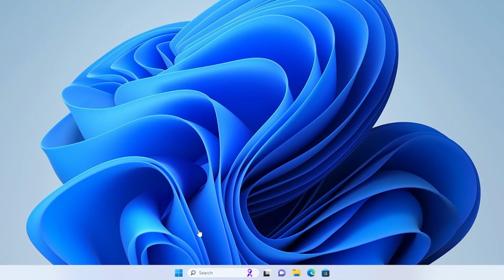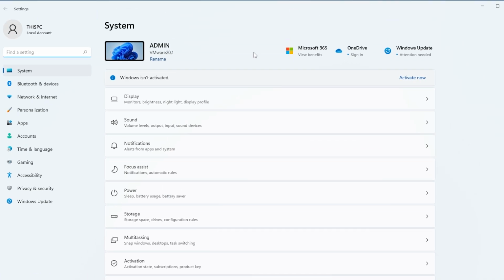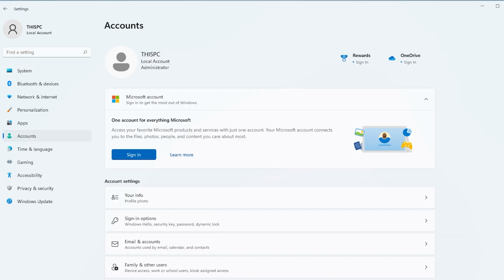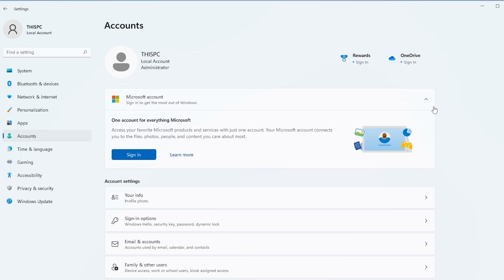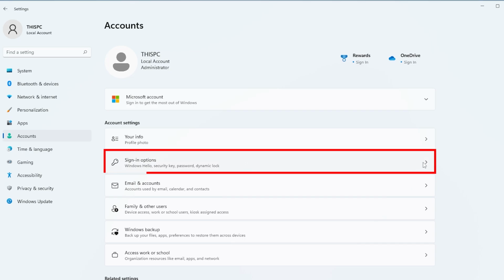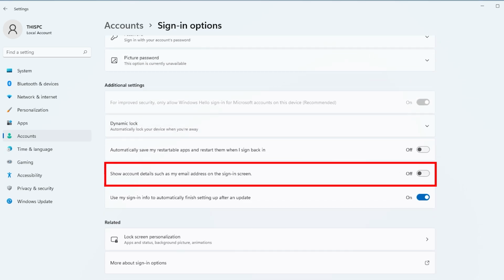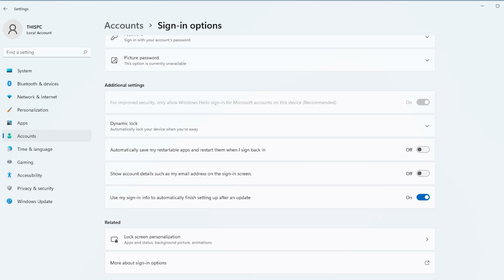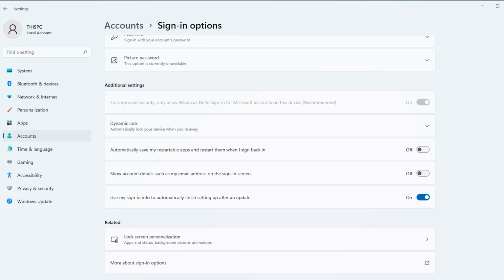How to Remove Email Address From Login Screen in Windows 11 [Solved]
Are you concerned about your privacy on Windows 11? This helps protect your privacy, especially on shared or public computers.
✅ Whether you're a home user or a professional, this guide will help you enhance your privacy with ease.

🔹 What You'll Learn in This Video:
✅ Open the Settings app through the search menu.
✅ Navigate to the Accounts section.
✅ Access Sign-in Options.

📌 Timestamps
⏱ 00:00 – Introduction
⏱ 00:08 – Open Settings
⏱ 00:17 – Navigate to Accounts
⏱ 00:29 – Open Sign-in Options
⏱ 00:36 – Hide the Email Address

✔️ Protect Your Privacy: Hide your email from prying eyes on shared or public computers.
✔️ Easy and Fast: Follow clear, step-by-step instructions with visual guidance.
✔️ No Third-Party Software: Achieve this using built-in Windows 11 settings.
✔️ Enhance Security: Reduce the risk of email-related social engineering attacks.